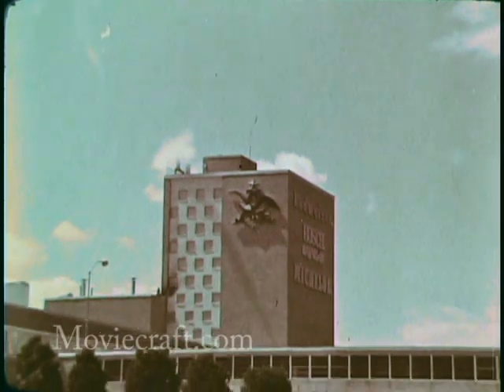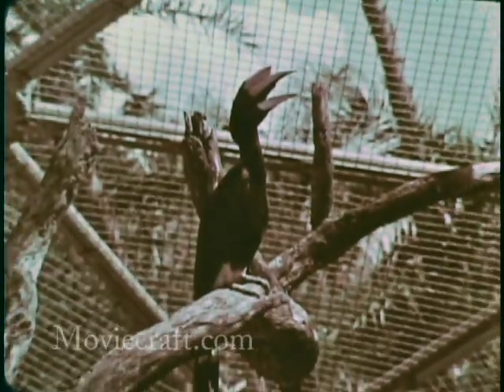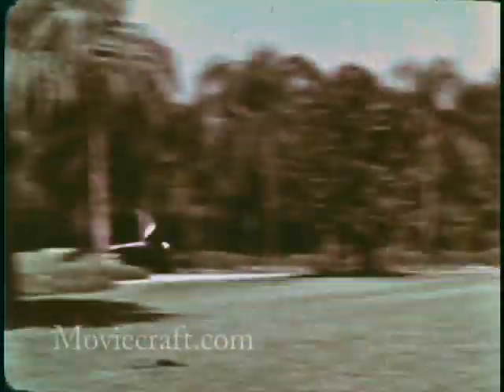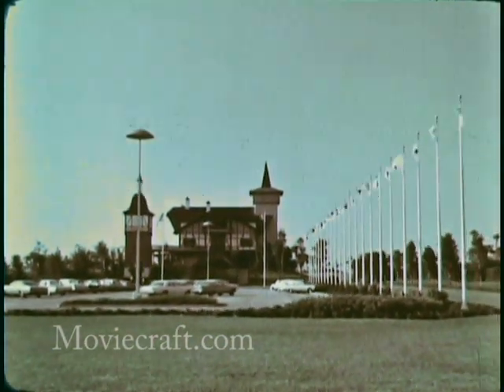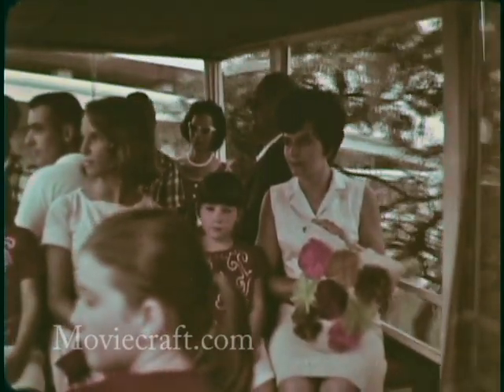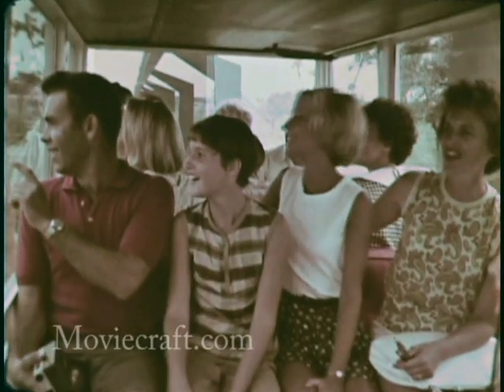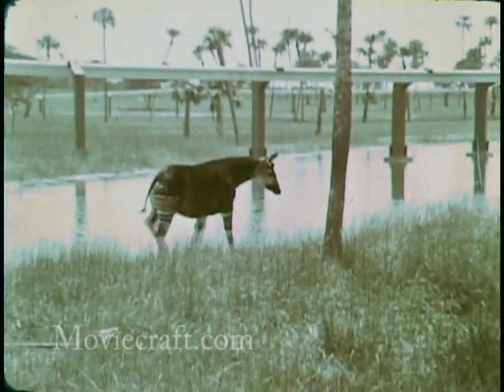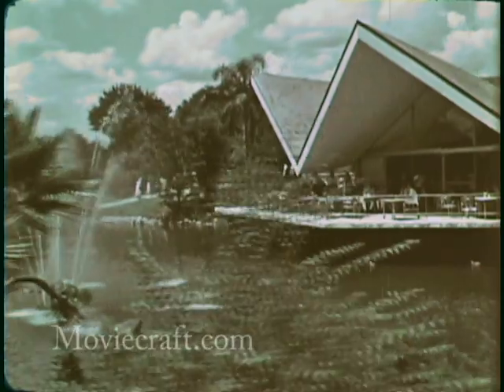Busch Gardens Tour, Tampa Florida 1967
The Fabulous Busch Gardens of Tampa Florida 1967.  A Time Capsule showing Busch Gardens in 1967. Travel to the top of the brewery on the Stairway to the Stars, the longest escalator in the world.  See the grounds in 1967, and take a monorail ride to view animals from the African continent. Mastered from 16mm color film with moderate fading. Color corrected.